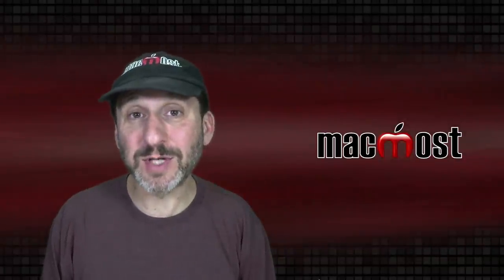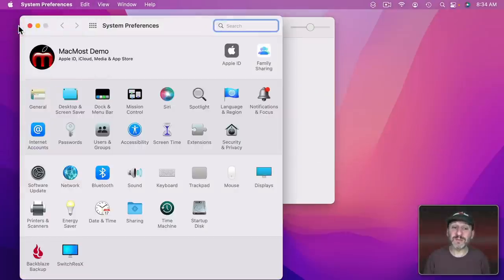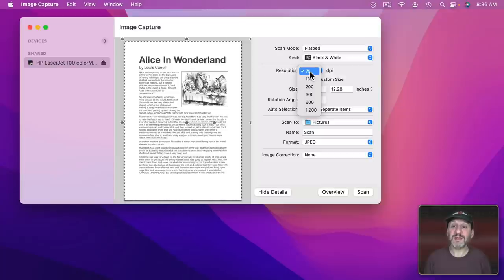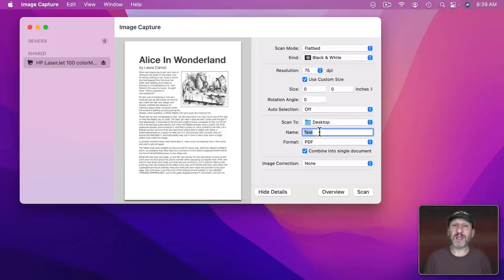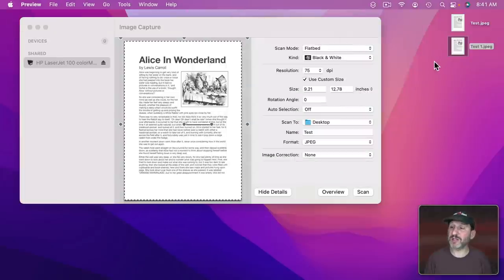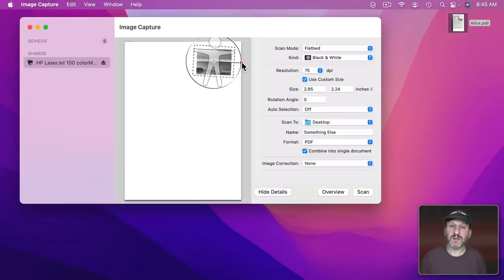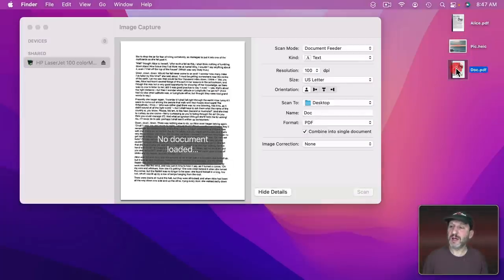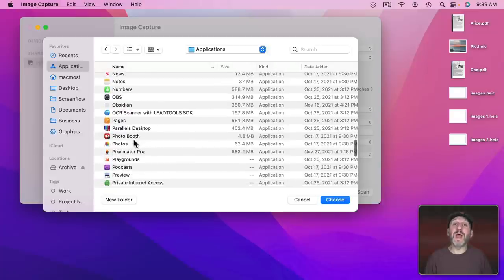Using Image Capture To Scan Documents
Instead of trying to use the software provided by your scanner's manufacturer, use the built-in Image Capture app on your Mac instead. You can scan documents and photos with a variety of settings and options.

00:00 Intro
00:46 Launch Image Capture
01:27 Add a scanner
01:45 Overview scan
02:17 Scanning options
04:56 Save the image
06:07 Scan as a PDF
07:00 Scanning photos
08:15 Document feeder
09:29 Scanning multiple photos
10:05 Scan to Preview
10:33 More tips